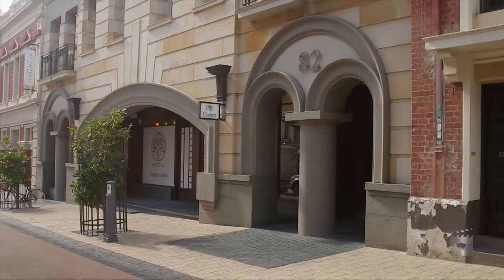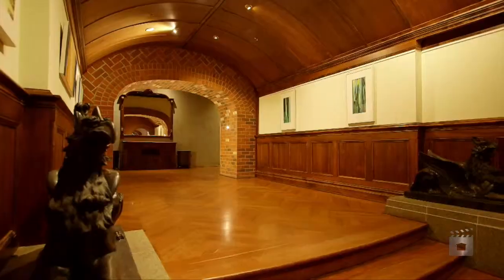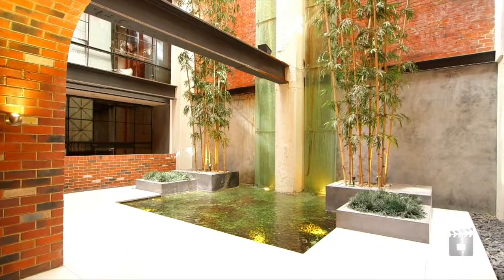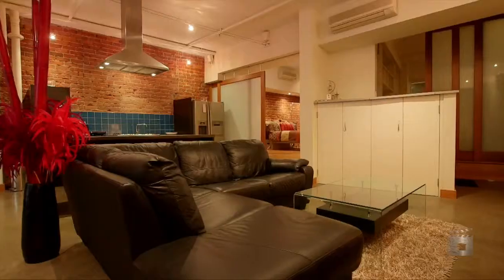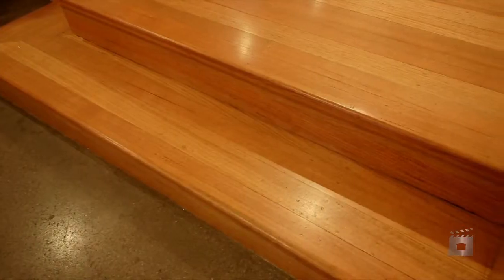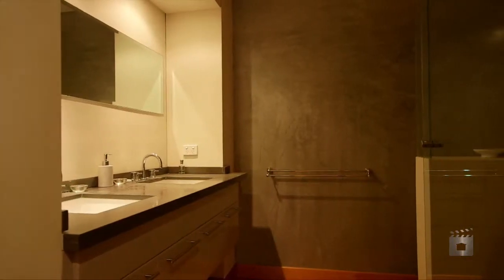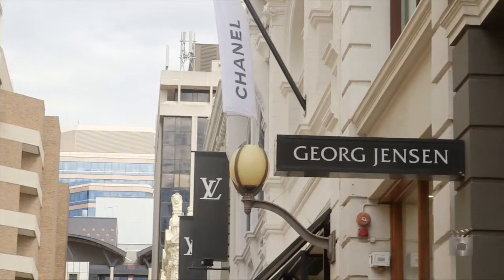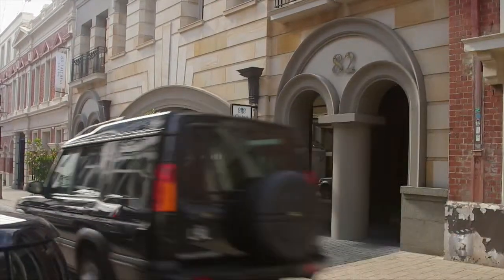Apartment 24 / 82 King Street Perth